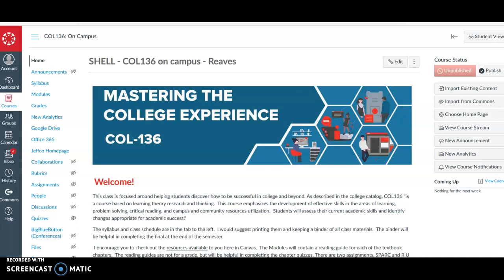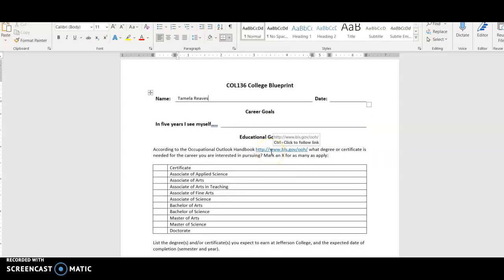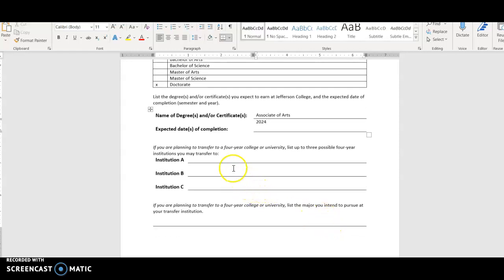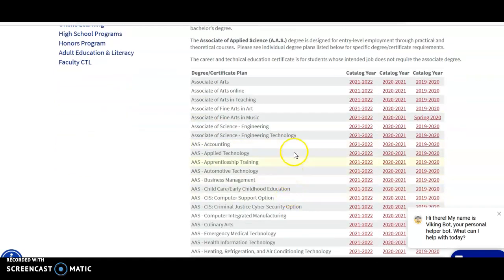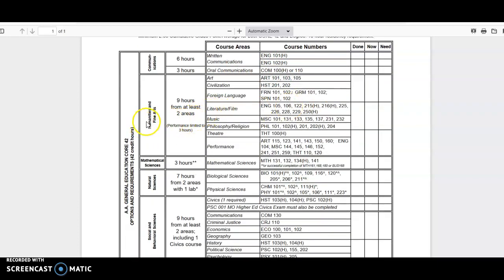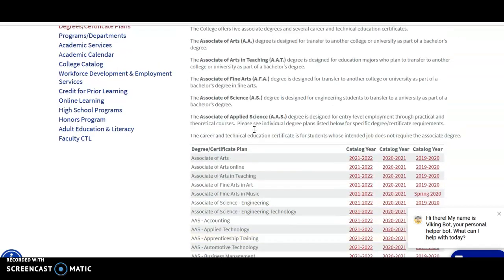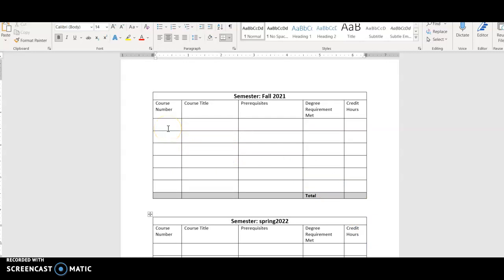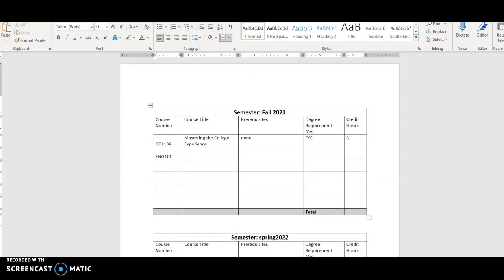College Blueprint Instructional video